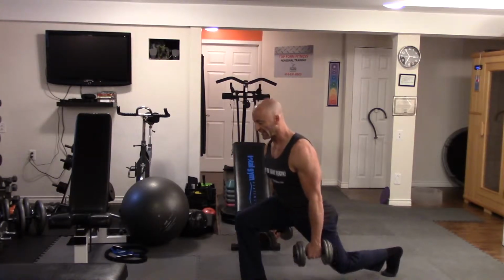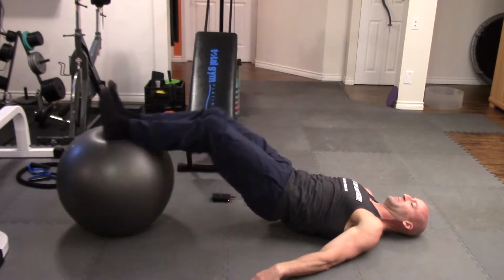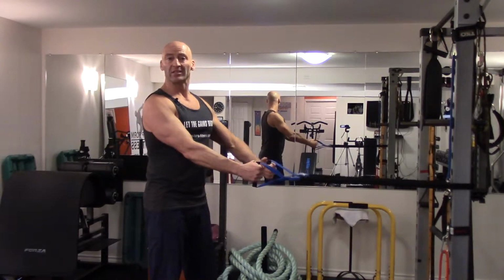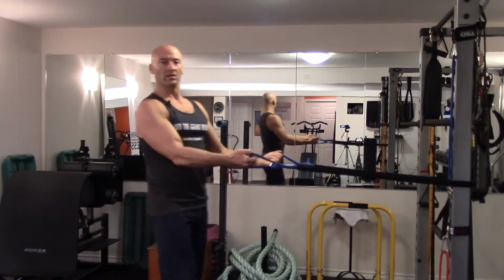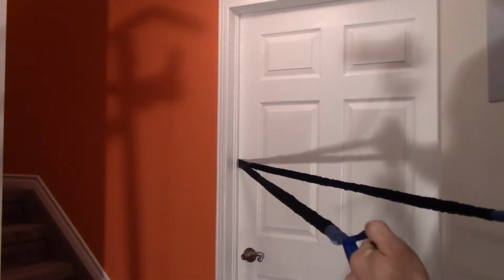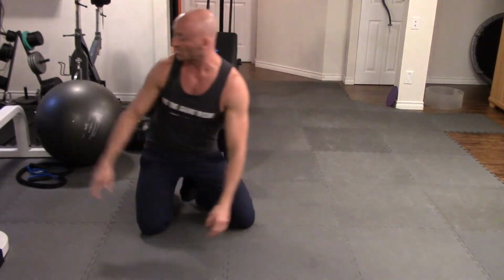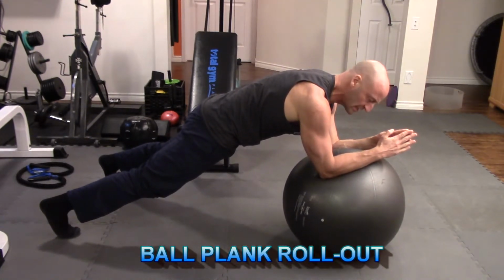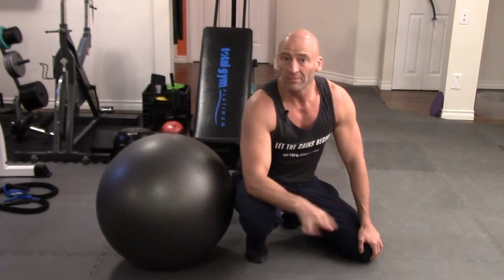fitness workout for beginners at home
XXXXXXXXXXXXXXXXXXXXXXXXXXXXXXX

Video Summary:

Everyone has to start somewhere. And when it comes to cardio, working out in the comfort of your own home is a great place to start. We created this 15-minute workout for beginners, complete with low-impact modifications for anyone who doesn't want to jump. You don't need any equipment for this workout, just a can-do attitude. So press play and get ready for your heart rate to rise.

POPSUGAR Fitness offers fresh fitness tutorials, workouts, and exercises that will help you on your road to healthy living, weight loss, and stress relief.

Check out Class FitSugar, our do-it-along-with-us real-time workout show hosted by Anna Renderer who will inspire you to sweat alongside fitness experts and Hollywood’s hottest celebrity trainers.

Class FitSugar regularly covers the most buzzed-about workout classes and trends, including Victoria's Secret workout, Tabata, P90X, Bar Method, and more.

I have had the request for an ultra simple, completely free, performable by all fitness levels workout for beginners so that's exactly what I've done here!

If you are someone who lits on a regular basis just skip over this workout but if you have just started or if you ever find yourself in a place where you have no gym to workout you can do this!

This workout can be used to burn fat in conjunction with a good diet, so if you need to lose weight try to up the intervals you do of this workout as many times as you can!

XXXXXXXXXXXXXXXXXXXXXXXXXXXXXXXX

xxxxxxxxxxxxxxxxxxxxxxxxxxxxxxxxxxxxxxxxxxxxxxxxx